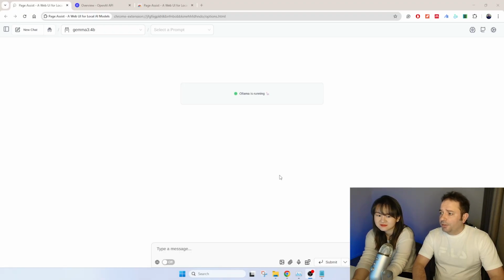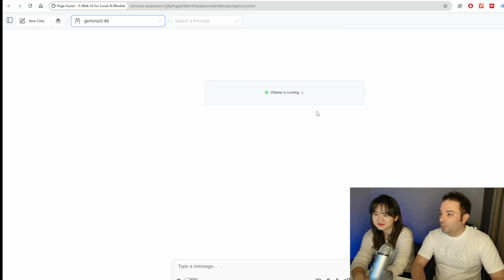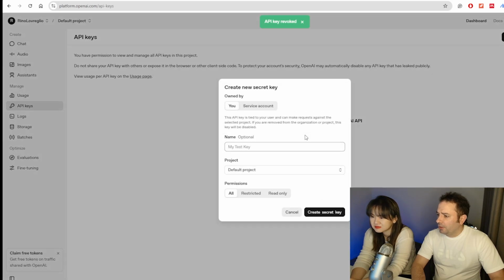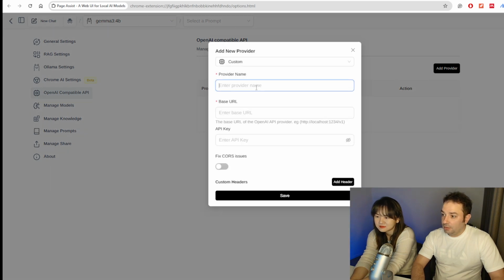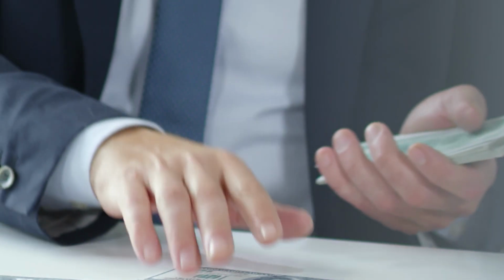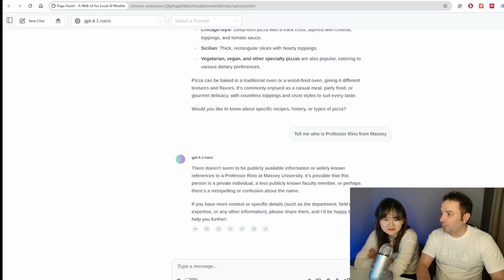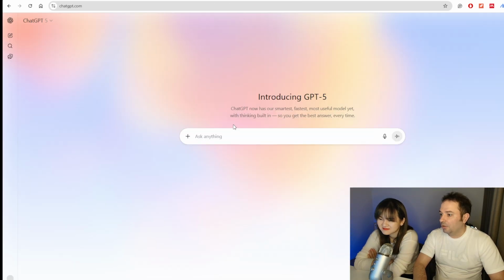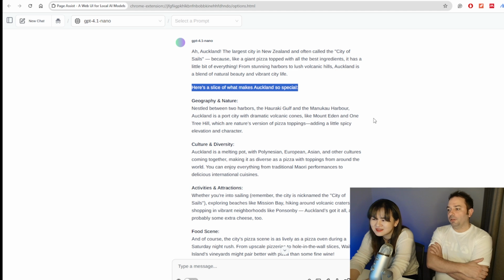Page Assist Guide - ChatGPT Plus Without Subscribing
Stop paying a monthly ChatGPT subscription if you barely use it. In this step-by-step tutorial, Professor Rino and Caroline show how to access ChatGPT via the OpenAI API in a simple, pay-as-you-go setup using the Page Assist Chrome extension. You’ll learn how to add billing credit (USD), create a secure API key, plug it into Page Assist, pick cost-efficient models (e.g., GPT-4.1 mini/nano), set a system prompt to control tone and style, adjust temperature for creativity vs. determinism, and keep an eye on usage to avoid surprise bills. We also touch on local options like Ollama and Open WebUI, plus RAG basics for custom knowledge.

Timestamps:
00:00 Intro — API vs subscription: what you’ll learn
01:12 Page Assist on Chrome + how to vet extensions
03:06 OpenAI account: billing credit (USD) & create API key
06:04 Add key to Page Assist (OpenAI-compatible API + base URL)
07:15 Pick a model & pricing 101 (why use a cheaper model)
08:29 First test prompt — confirming it works
09:42 Customize with a system prompt (style/persona)
14:26 Extras: RAG & when a subscription might be better + wrap-up

• Pay-as-you-go vs subscription: when the API is cheaper and when Plus might make sense
• How to add credit and set spending limits (prices billed in USD)
• How to generate and restrict an OpenAI API key (best practices for safety)
• How to connect Page Assist to the OpenAI API (endpoint + key)
• Choosing models wisely (mini/turbo/nano vs flagship) to manage cost/performance
• Writing an effective system prompt to match your voice and style
• Tuning temperature and other settings for predictable vs creative outputs
• Basics of RAG in Page Assist for querying your own documents
• Monitoring tokens/usage so costs don’t creep up

Resources mentioned
• OpenAI Platform (Billing, API Keys)
• Page Assist (Chrome extension)
• Ollama (run models locally)
• Open WebUI (self-hosted interface)

Practical tips
• Treat your API key like a password—never share it in videos or screenshots
• Start with a small credit and set alerts; scale up only if needed
• “Mini/Turbo/Nano” models are often great for everyday tasks at a fraction of the cost
• Lock down keys for family/team use with model and budget restrictions